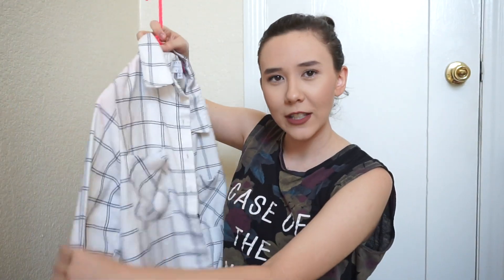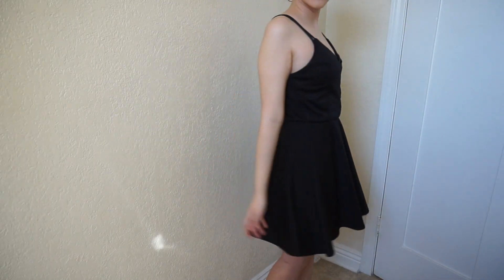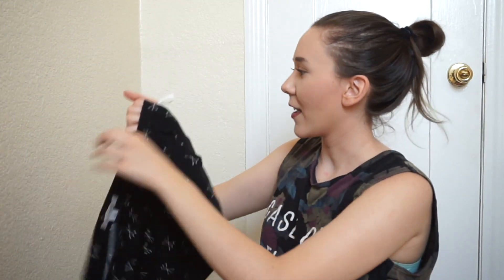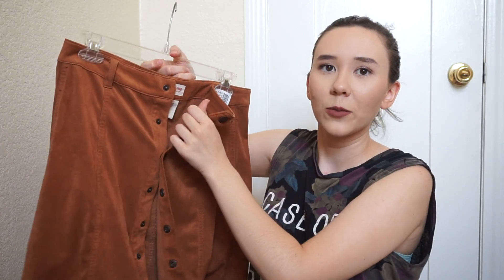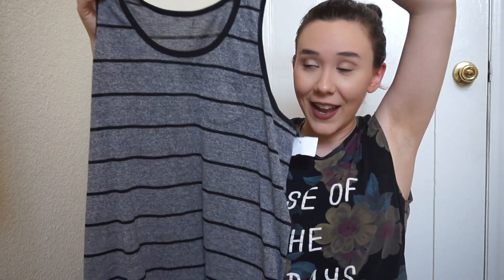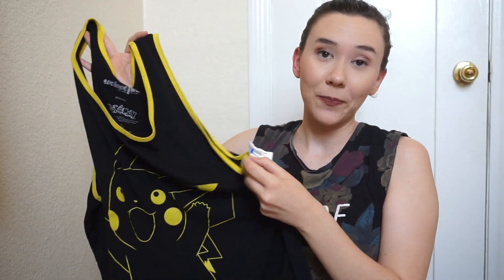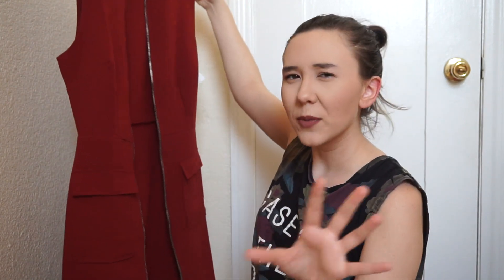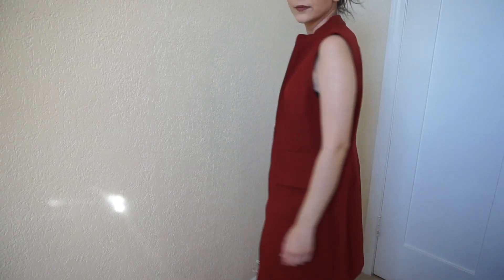Plato's Closet Haul + Try On ♥ second hand clothing store haul!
literally 75% of the clothing I own I have collected from Plato's Closet over the years. I may have a problem... but at least I'm not addicted to expensive clothing stores ¯\_(ツ)_/¯ Also if you don't have a Plato's near you, I'm so sorry, that is truly a tragegegedy.

S N A P C H A T: JessMessCosplay